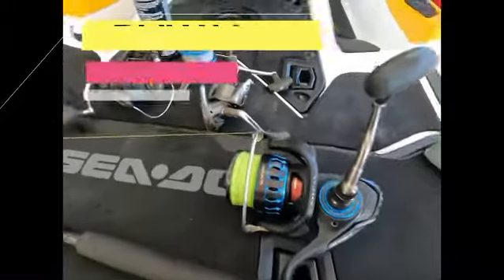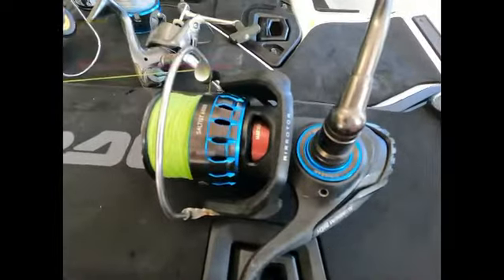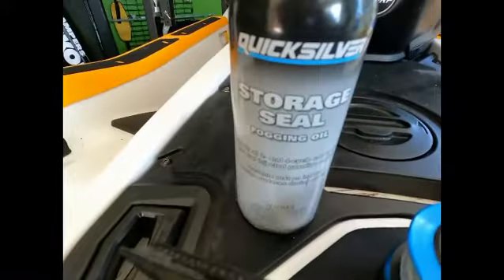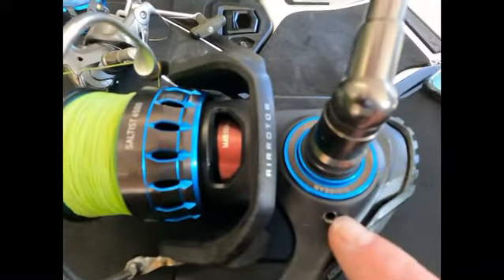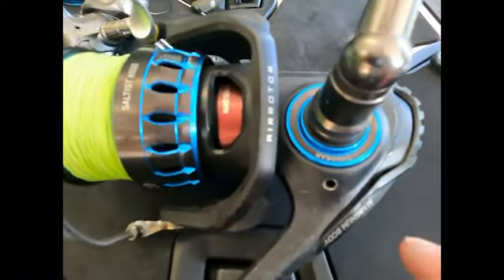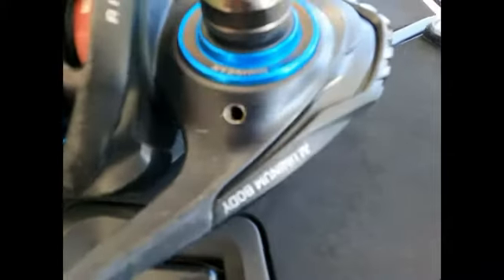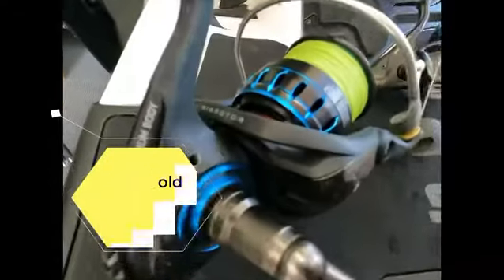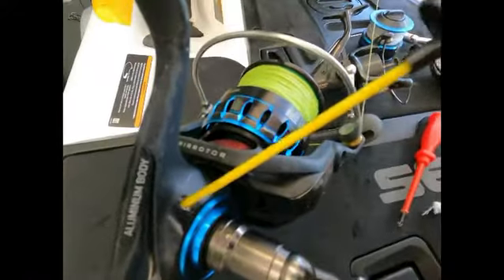Reel hack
Ok a quick re-revisit on how i put a service hole in my Fishing reel, 5 years on without a service and plenty of fish caught off this old girl , copped heaps of sh#t for doing it , but here’s the proof it dose work and the reel is as good as the day I brought it , you jetski fishos will understand the punishment your reels get on the back of your ski  , even if you have some old reels lying around give it a try and see what comes of it , cheers